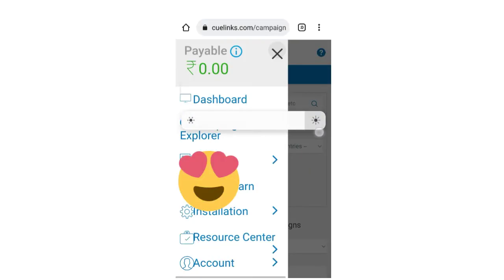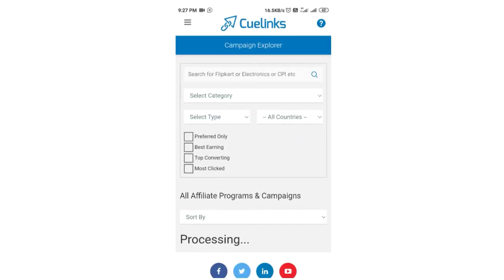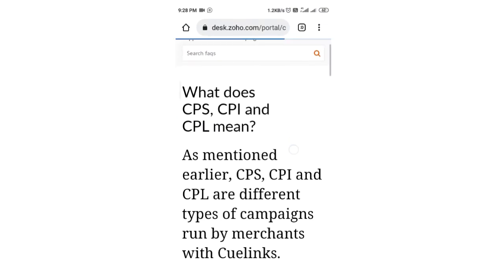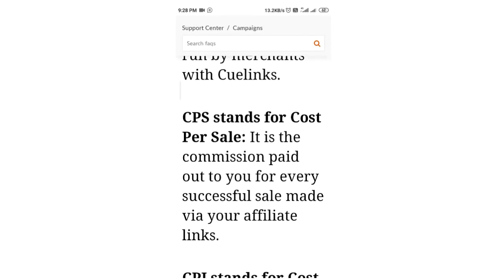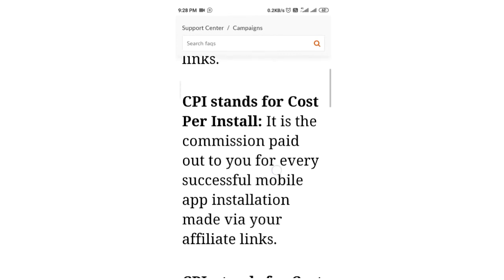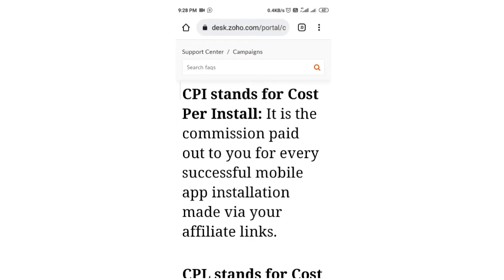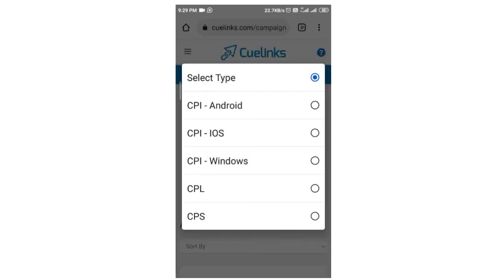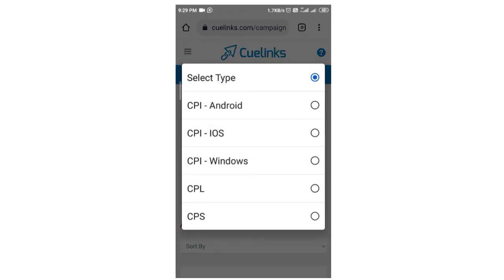Meaning of CPI, CPS & CPL on Cuelinks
i have discussed the meaning of CPS, CPI and CPL campaigns on cuelinks 🤗